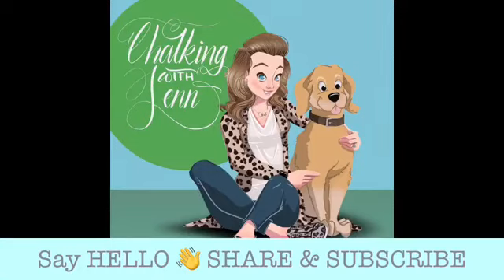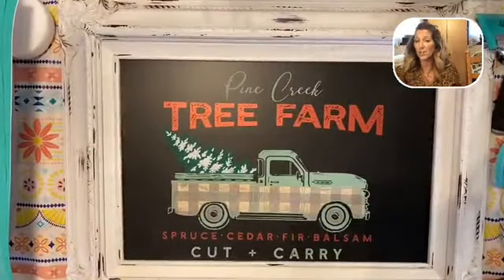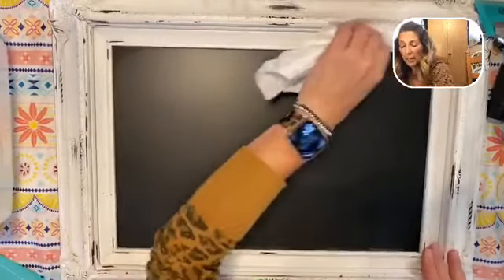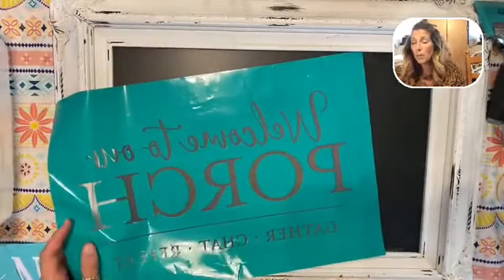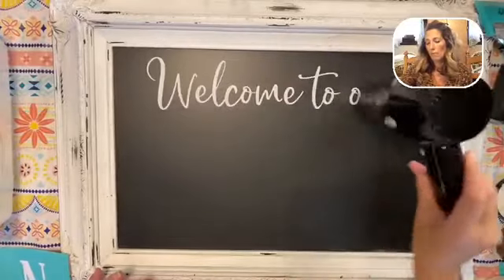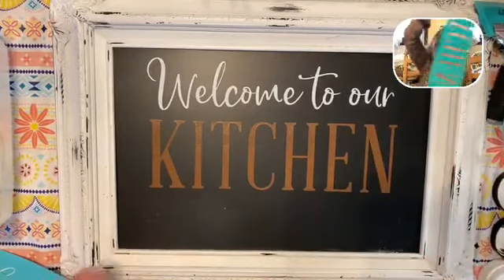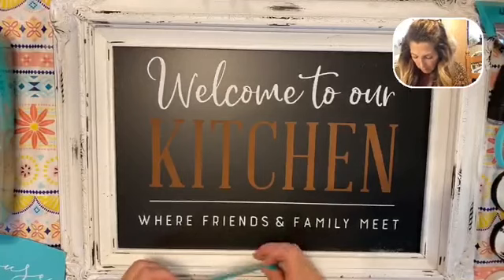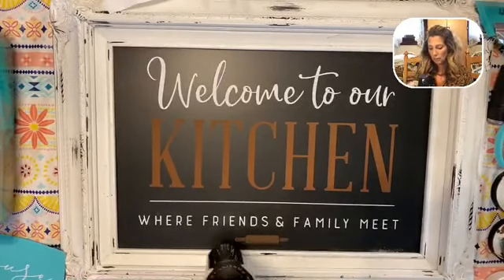Easy DIY Home Decor Chalkboard Kitchen Sign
Come learn how to create your very home Easy DIY Home decor and accessories

OR
Start your very home DIY Home Business